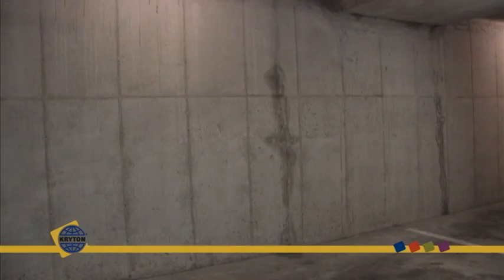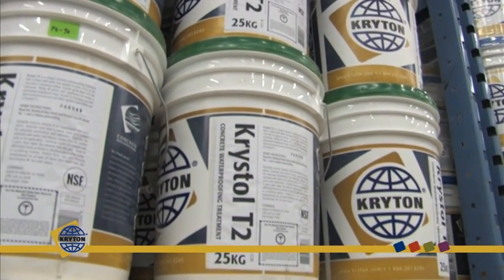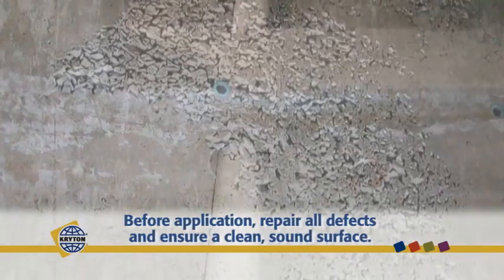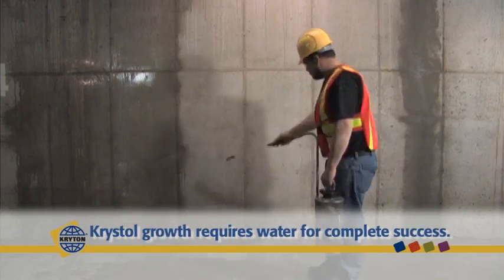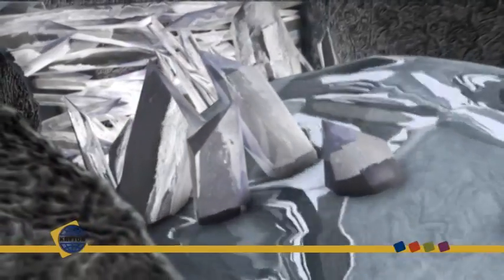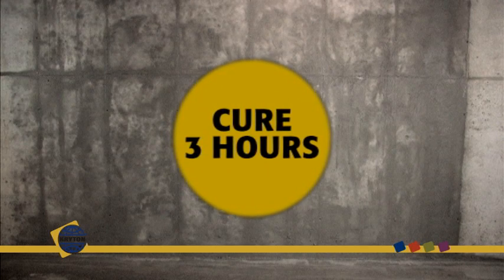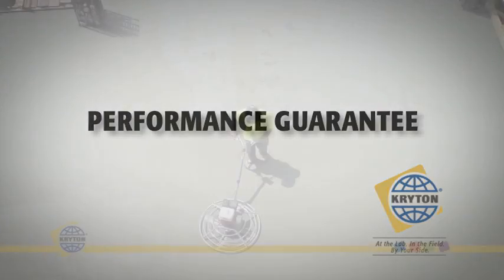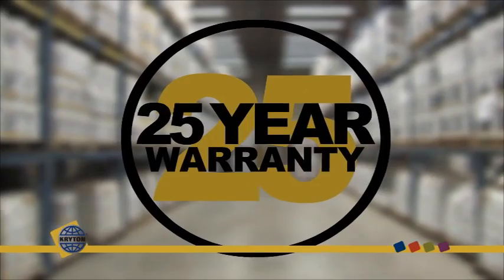Surface Applied Waterproofing Application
Protect new and existing concrete structures from water intrusion or repair leaks using the Krystol surface treatment system -- easy-to-apply, reliable and effective for the life of the concrete.